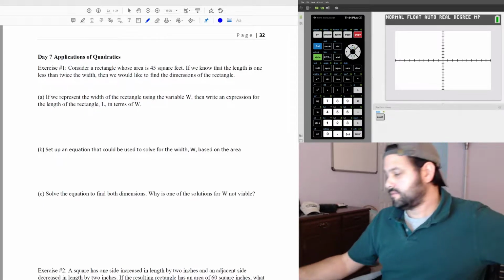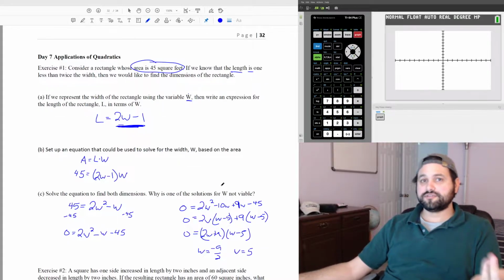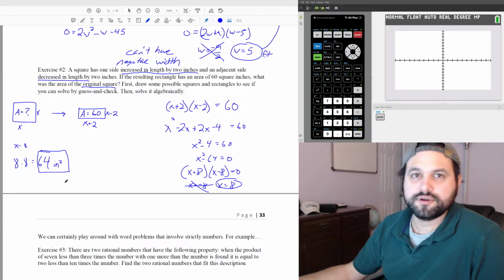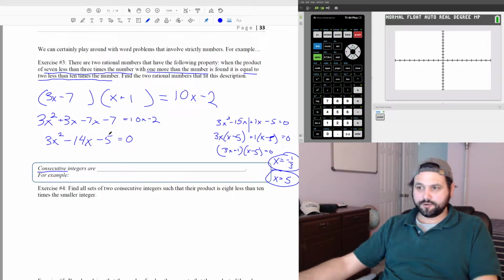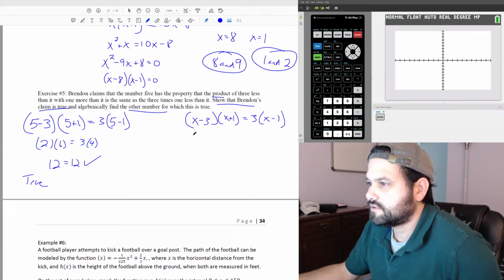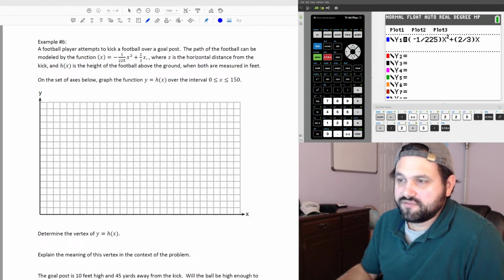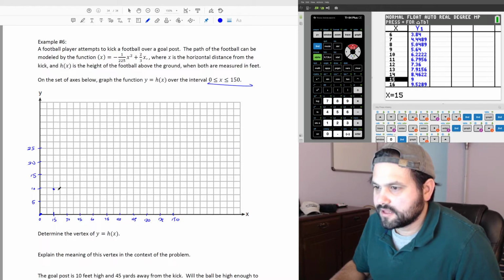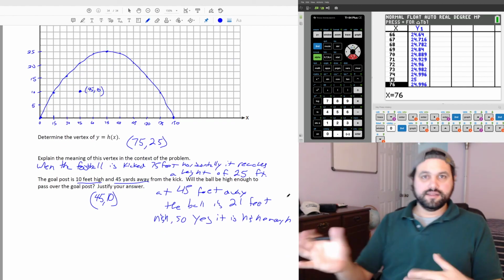Alg 5.7 - Quadratic Applications